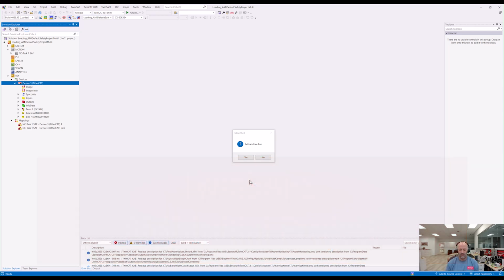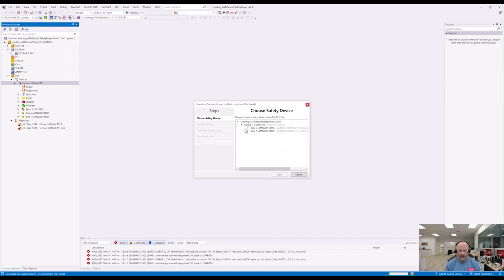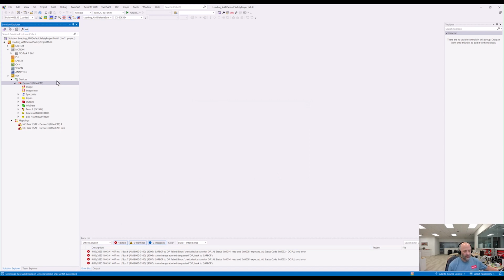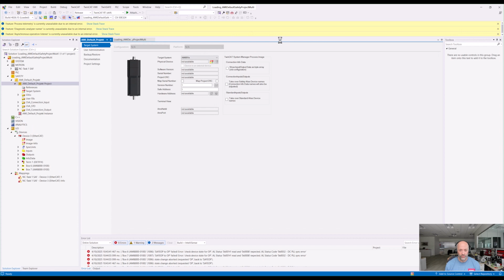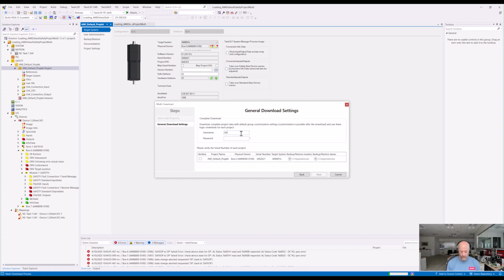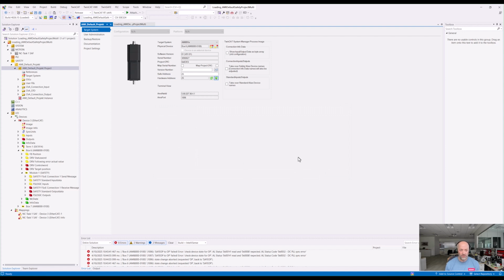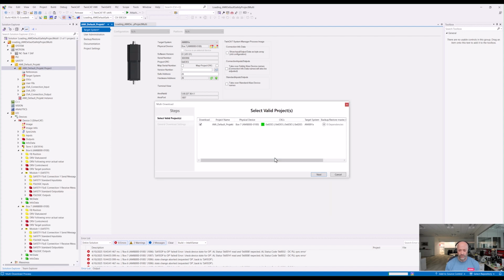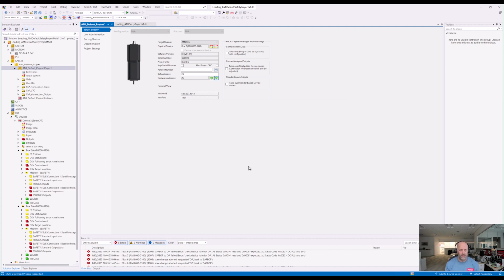TwinSAFE AMI Initial Project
AMI specific instructions to return the device to functionality similar to the factory delivered state.

✅ Change FSoE Address
✅ Download initial project
✅ Use the device in a new TwinSAFE project WITHOUT custom FSoE connections

The initial project files can be found in the respective product pages under Documentation and downloads →  Software and tools. You may also search the download finder for ELM8911, AMI8911 or AMP 8911 TwinSAFE Initial Projects.